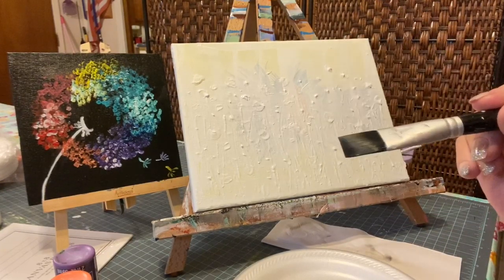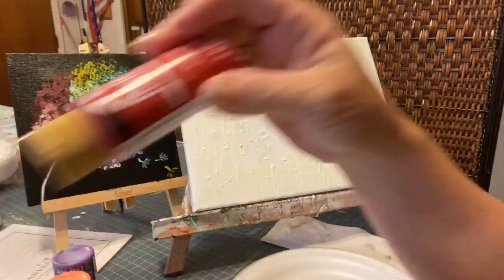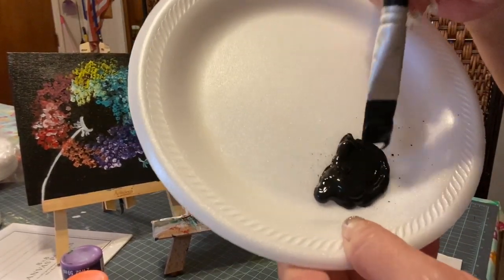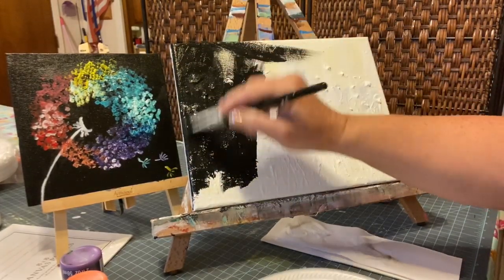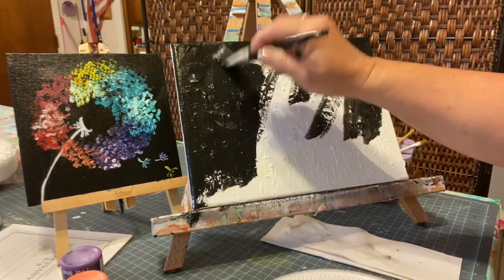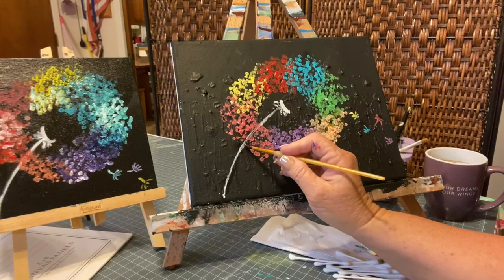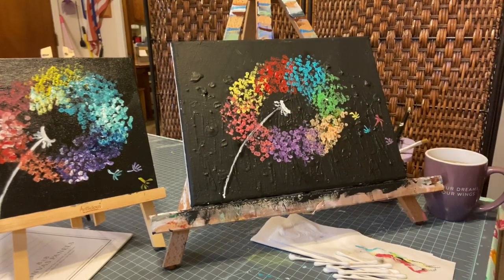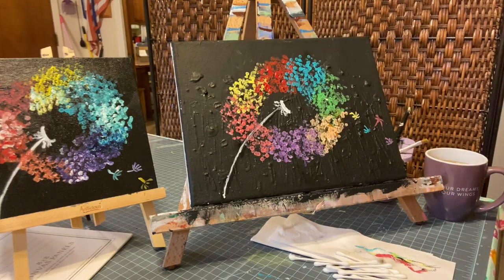FluffFlower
Fun Flower for EVERYONE to do!  I used an 8x8 canvas in the sample and used a 9x11 in the video.  You can use ANY surface, any acrylic paints and any colors!

Black
White
Pink
Red
Yellow
Aqua
Purple
Green
Orange

Have fun!  Breath!  Don't forget to sign  your painting when you are done!